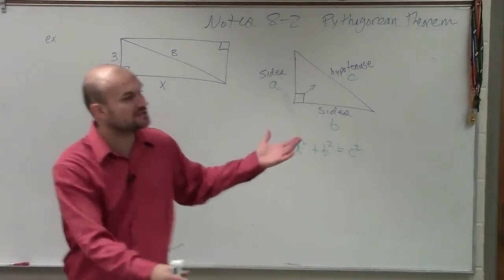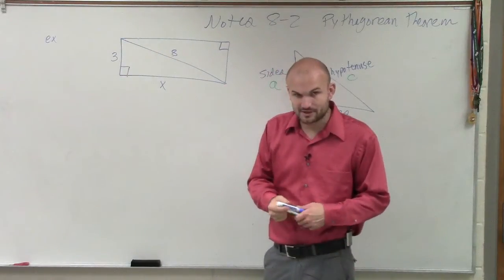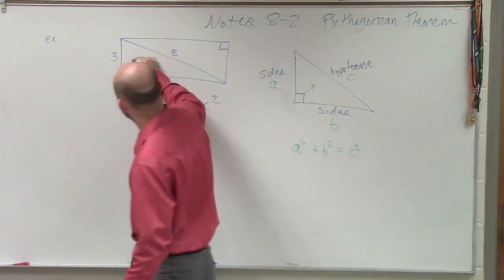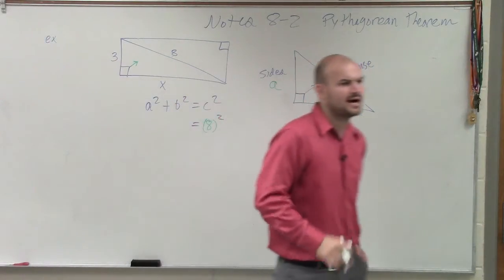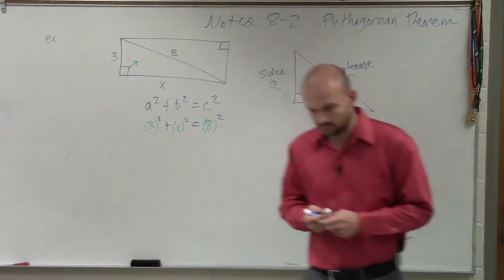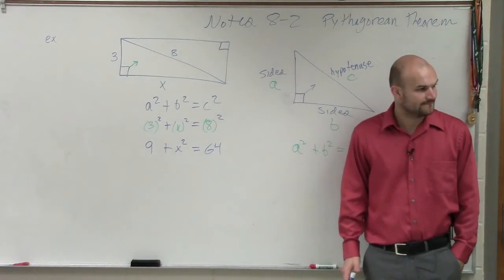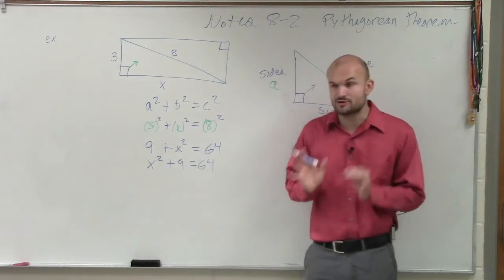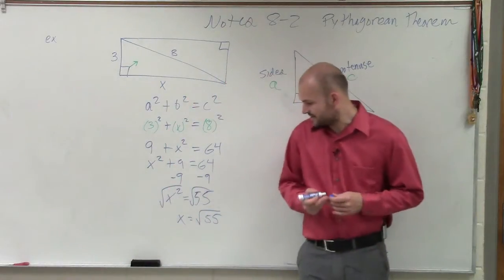Missing a leg use pythagorean theorem to find the missing side